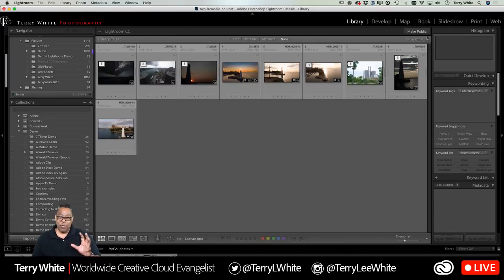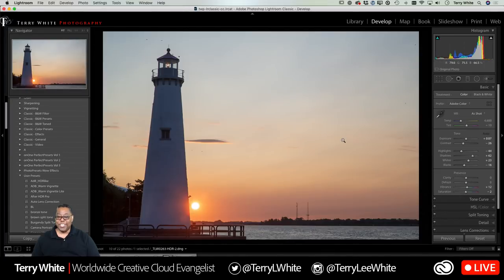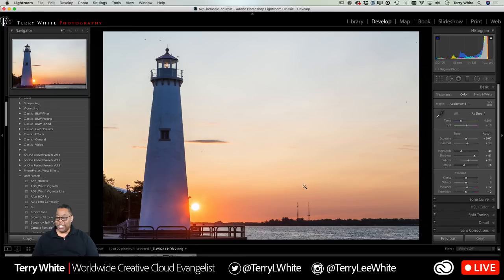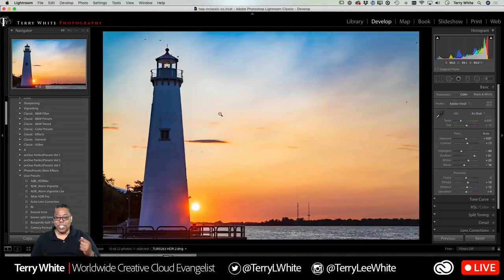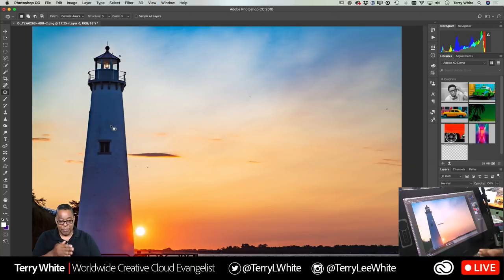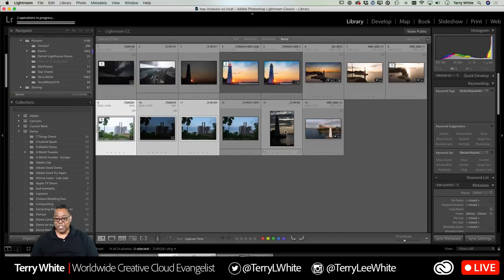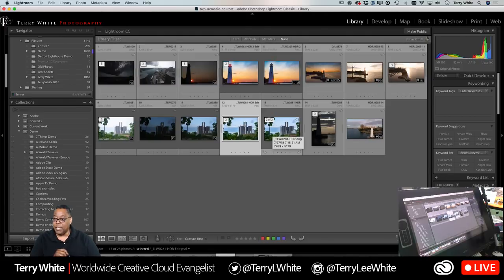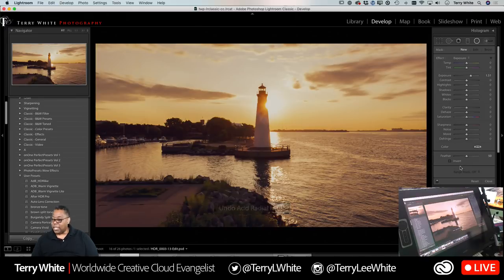Post Processing My Summer Travel (Lighthouse) Photos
Adobe Evangelist Terry White is here sharing some post processing tips for your summer travel photos in Lightroom Classic CC and Photoshop CC